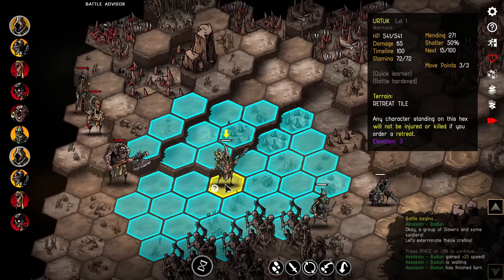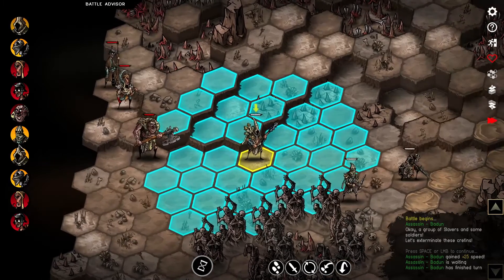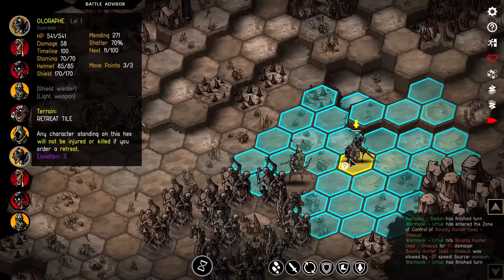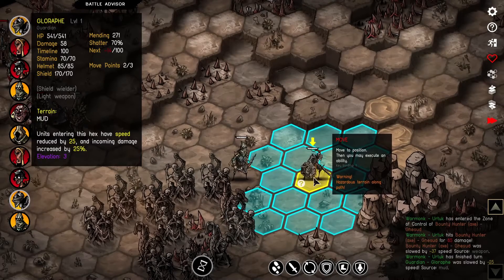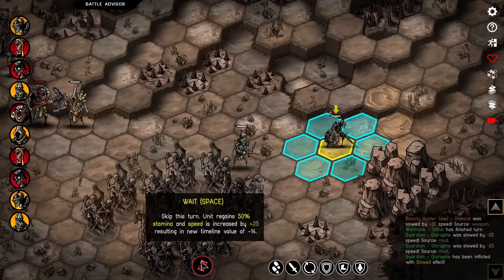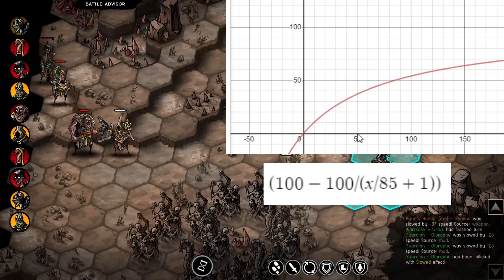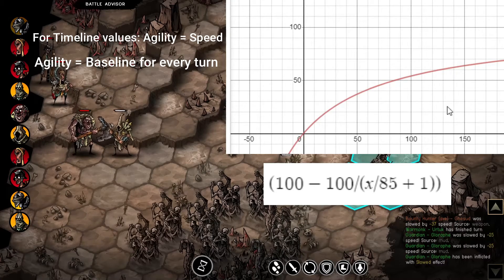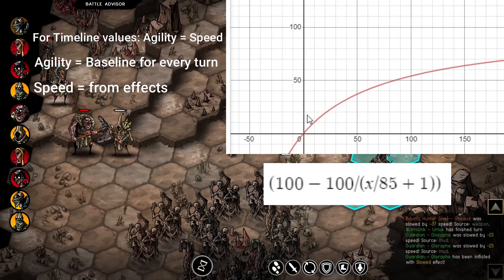Guide to timeline, agility and speed | Urtuk: The Desolation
A quick guide to how Urtuk determines which character acts next based on the timeline mechanic and its interaction with speed and agility aswell as the added diminishing returns.

Timestamps:

00:00 Introduction
00:07 Timeline
03:36 Formula and diminishing returns